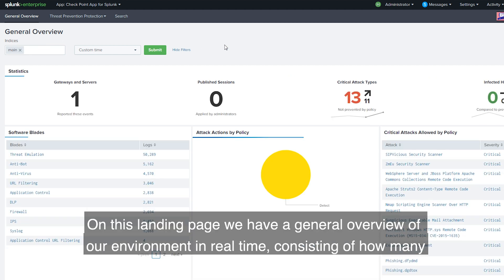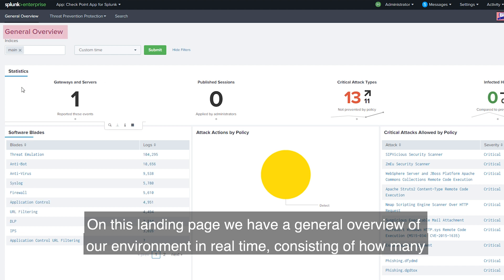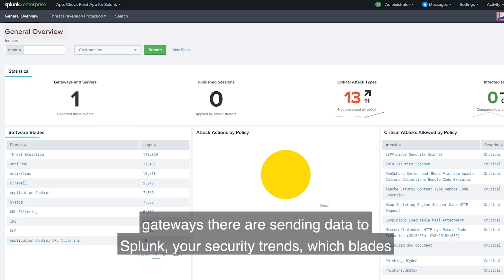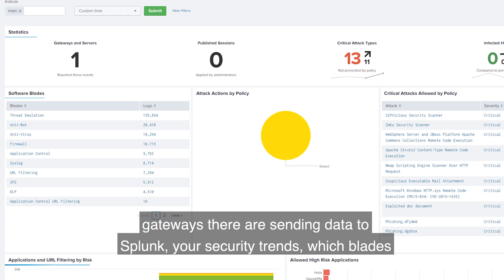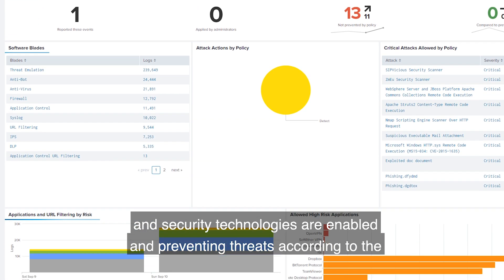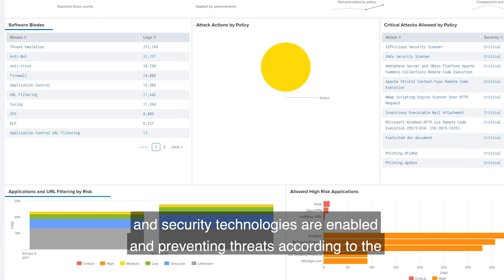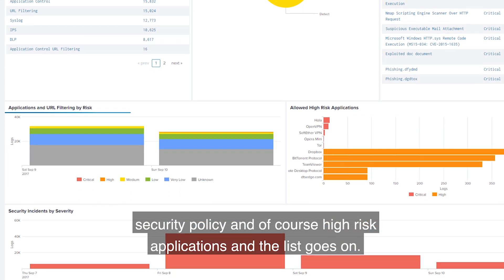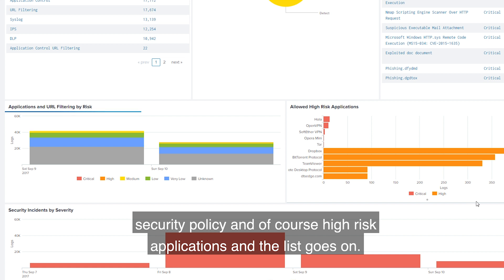Check Point Cyber Security Collaborates with Splunk for Cyber Threat Protection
Cyber security with R80.20 offers a revolutionary way to investigate and analyze threats quickly. Now integrating with Splunk SIEM Platform, we have developed several cyber security dashboards that map the security incidents into a true threat landscape of the customer’s organization with actionable insights.

Go to The splunk base app store (splunkbase.splunk/app/4293) and download the Check Point app